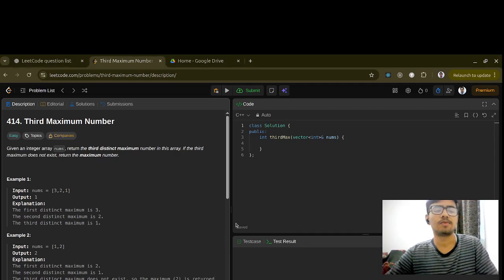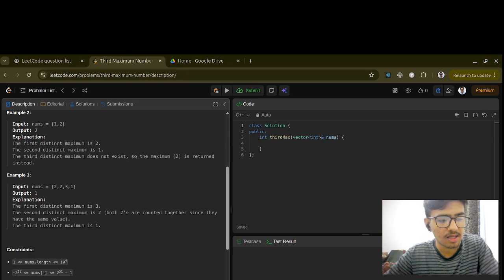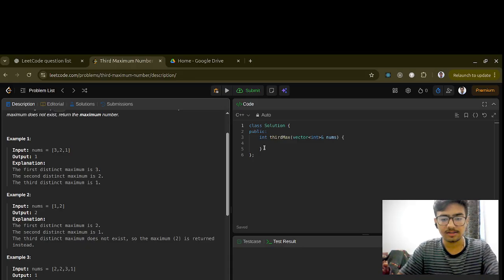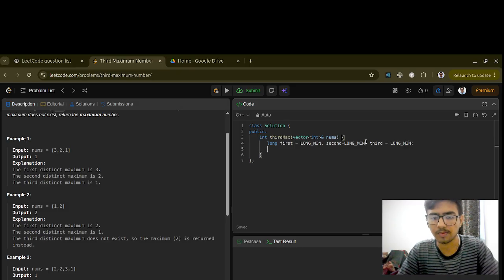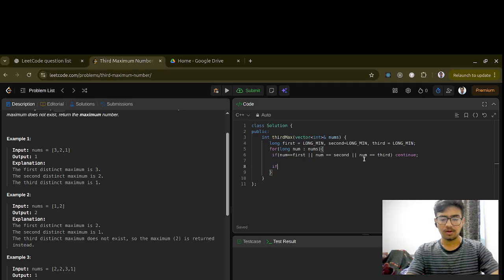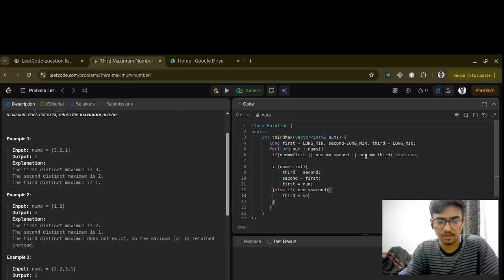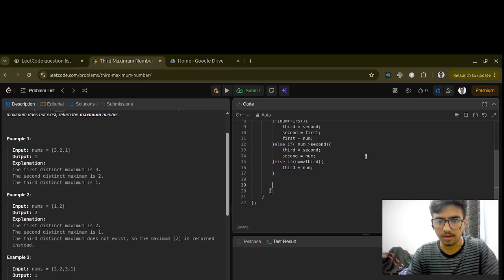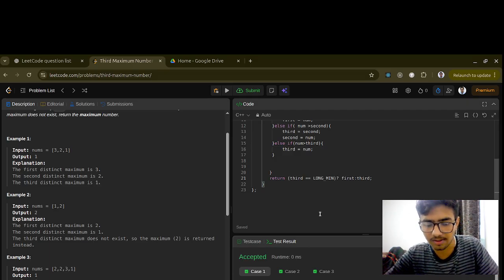LeetCode 414 🔥 Third Maximum Number | Easy DSA Problem Explained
🔥 LeetCode 414 | Third Maximum Number | Easy DSA Array Problem

Are you struggling with arrays and DSA basics? 🤔
In this video, we solve LeetCode Problem 414 – Third Maximum Number step-by-step in a simple and intuitive way so even beginners can understand it easily!

💡 You’ll learn:

How to find the third largest distinct number in an array

Edge cases most beginners miss

Optimized approach without unnecessary sorting

How this problem is important for coding interviews

This problem looks easy, but it can easily trap you in interviews if you don’t understand the logic clearly. Watch till the end to master it 🔥
🧠 Problem Details

📌 LeetCode Question: 414 – Third Maximum Number
📌 Topic: Arrays, DSA
📌 Difficulty: Easy
📌 Asked In: Coding Interviews

✔ Optimized solution
✔ Interview tips
✔ Clean & simple logic

🔹 Did you solve it before watching?
🔹 Which approach did you use?

Daily uploads on:

LeetCode Problems

DSA Concepts

Interview Preparation

Coding Tricks & Optimization